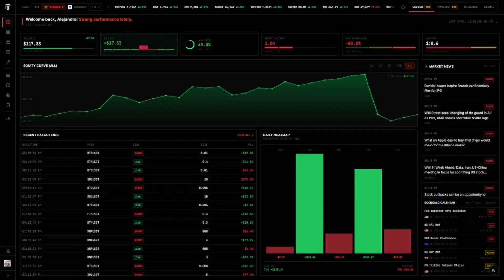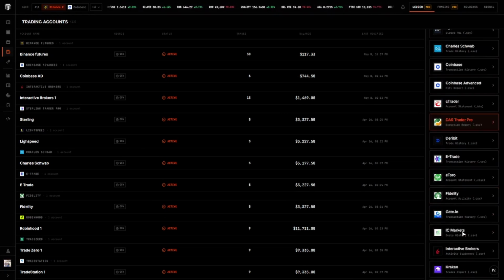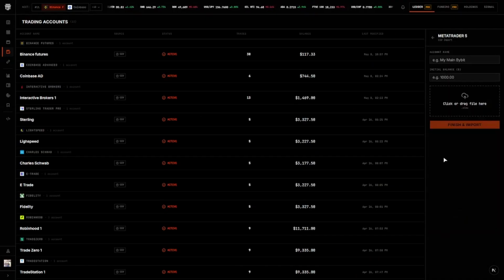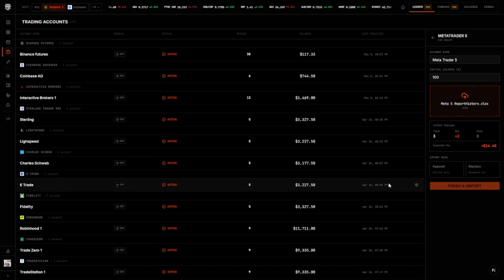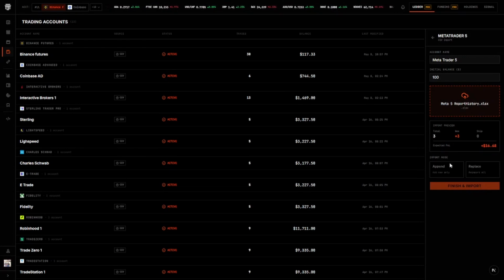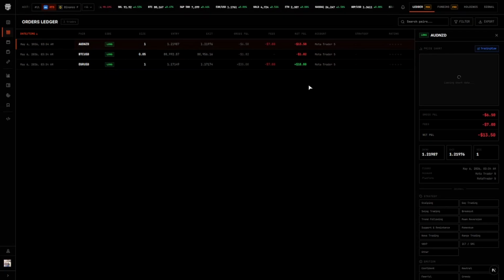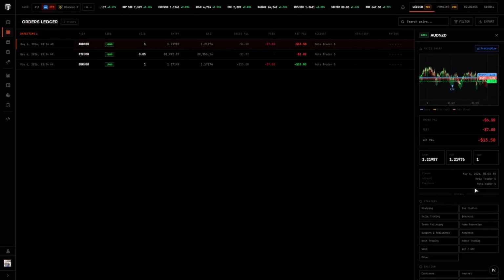How to Import MetaTrader 5 Trades into EdrisFinance | MT5 Full Guide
Import your MetaTrader 5 trading history into EdrisFinance
 and analyze your trading performance with advanced analytics, detailed metrics, and professional trading tools.

In this tutorial, we’ll show you how to:

Import MetaTrader 5 trades
Upload your MT5 orders history
Track performance and trading metrics
Review trades inside Orders Ledger
Filter accounts and analyze specific trading activity
Use EdrisFinance analytics to improve your trading decisions

EdrisFinance helps traders centralize all their trading activity in one modern dashboard built for performance tracking and trading analysis.

Features included:
✔ Trading Journal
✔ Orders Ledger
✔ MetaTrader Imports
✔ Advanced Analytics
✔ Multi-Account Tracking
✔ Performance Metrics
✔ Risk & Trade Analysis

📲 Follow EdrisFinance for more:

Trading tutorials
Platform updates
Trading analytics guides
Risk management content